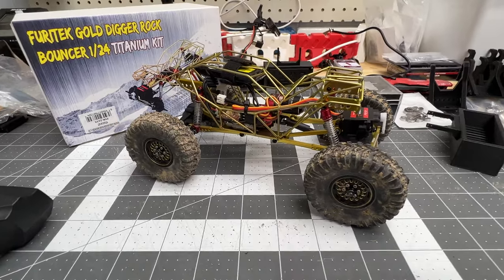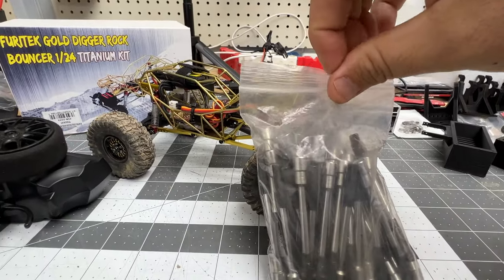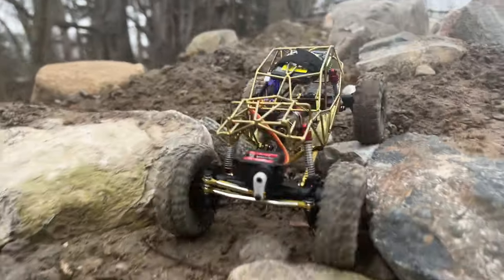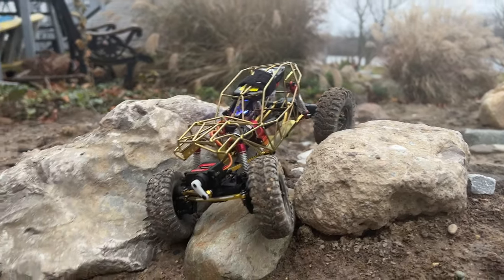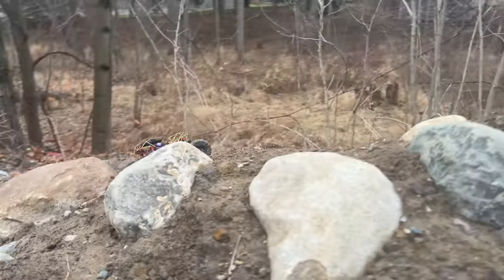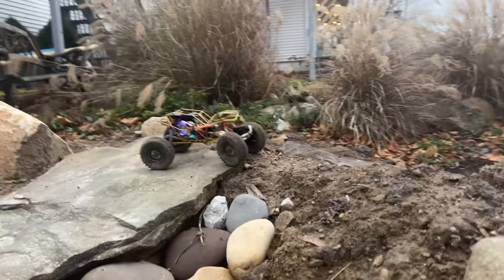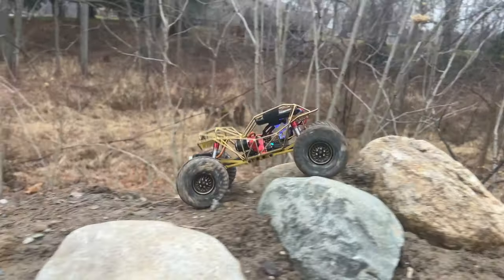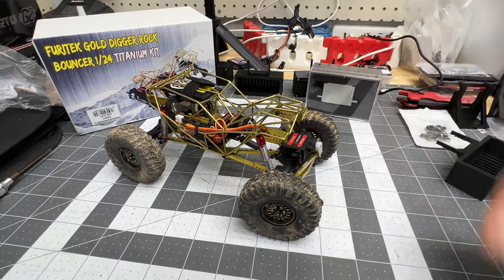1/24 Scale Titanium Rock Bouncer from Furitek! The Gold Digger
Wow you guys. I liked my Hiroyama so much, I bought one of the Gold Diggers because it's setup for better slow speed crawling. I had the parts I needed to complete the build and get it out on the trail quickly. Let me know what you think of it.

1.

2. The channel is supported by affiliate links that don't cost you any extra money, but does give me a percentage of the purchase price for directing traffic their way if you use the following links.

3. You can also support by buying CCxRC Shirts and Merch ⇨